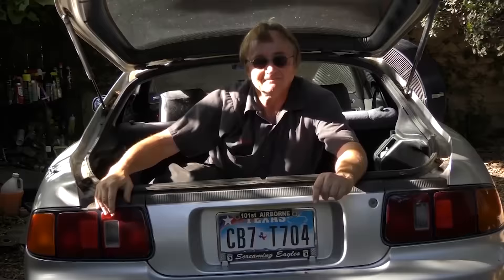Here's What I Think About an Engine Oil Flush in 1 Minute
Engine oil flush. Here's What I Think About an Engine Oil Flush in 1 Minute in 1 Minute, FYI with Scotty Kilmer. How to flush an engine. Oil change vs engine flush, which is better? Should you flush your engine? Are engine flushes bad? Is it worth flushing an engine? Oil change flush or not? Engine oil flush explained. 1 minute tips. 1 minute car advice. This was an excerpt from one of my Live Car Talk shows where I answer your car questions Live. DIY car repair with Scotty Kilmer, an auto mechanic for the last 50 years.

⬇️Scotty’s Top DIY Tools:
1. Bluetooth Scan Tool
2. Cheap Scan Tool
3. Professional Socket Set
4. Wrench Set
5. No Charging Required Car Jump Starter
6. Battery Pack Car Jump Starter

Related Video ► What Happens if You Don't Change the Oil in Your Car:

⬇️Things used in this video:
1. Common Sense
2. Yeti Microphone
3. Webcam
4. My computer
5. Thumbnail software

This is the people's automotive channel! Learn how to fix your car and how it works. Get a chance to show off your own car on Sundays. Or show off your own car mod on Wednesdays. Tool giveaways every Monday to help you with your own car projects. Or enter your own car to compete in the Car vs Car contest every Thursday. I've been an auto mechanic for the past 50 years and I'm here to share my knowledge with you.

Here's our weekly video schedule:
Tuesday: Auto repair video
Wednesday: Viewers car mod show off
Thursday: Car vs Car Contest AND Live podcast, car question and answer
Friday: Auto repair video
Saturday: Second Live podcast, car question and answer
Sunday: Viewers car show off